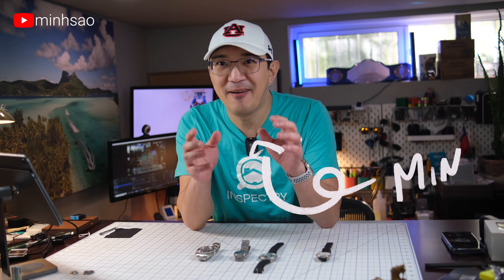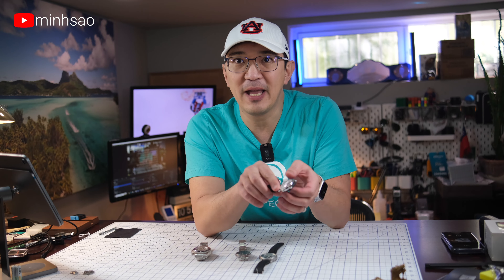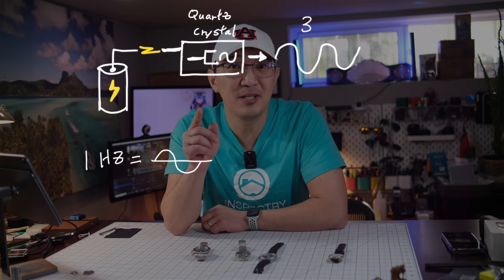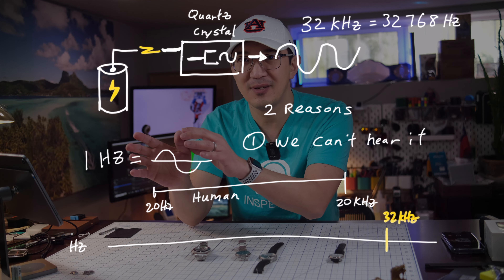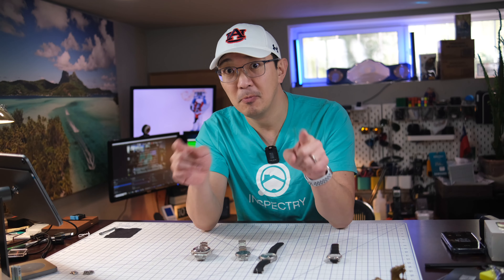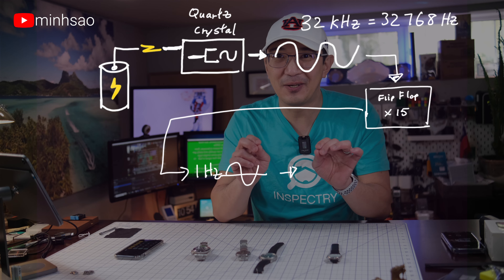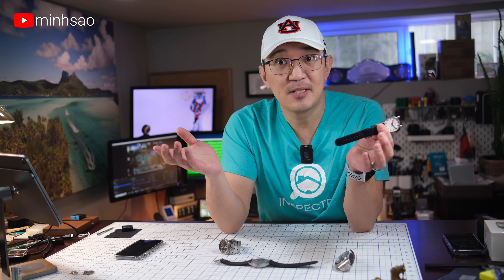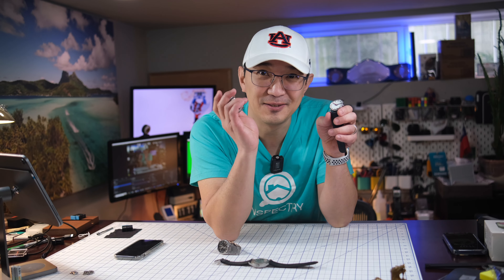Quartz vs Automatic vs Hybrid ... How Does it work?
In this video, I will try to explain how does the Quartz and Automatic Movements works.